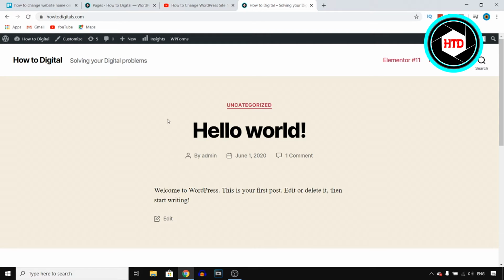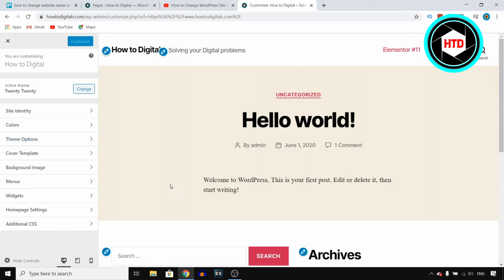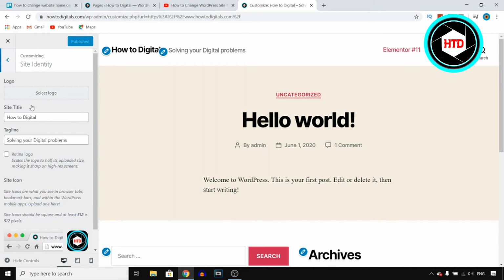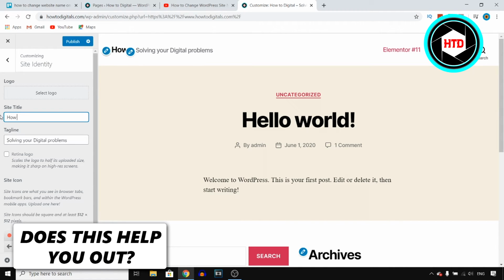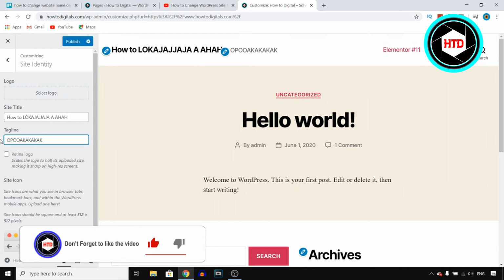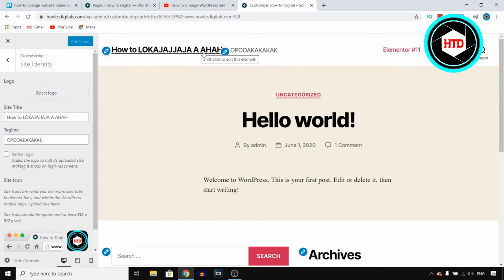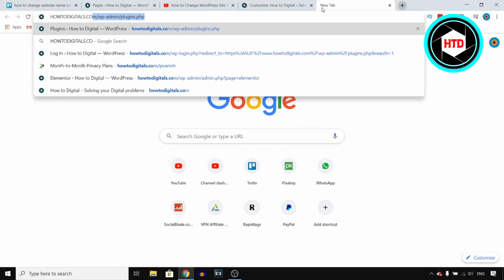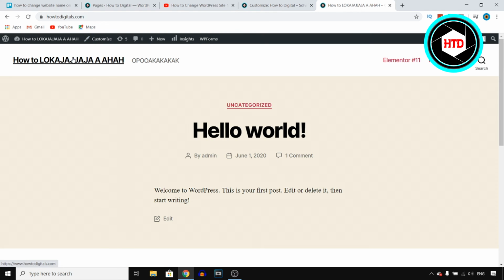How to Change Website Title Name on Wordpress (Simple)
How to Change Website Title Name on Wordpress

In this video I show you how you can change the website title name in wordpress. This is a step by step tutorial that shows you exactly how you can change the site title!